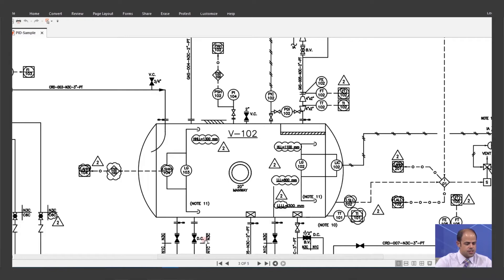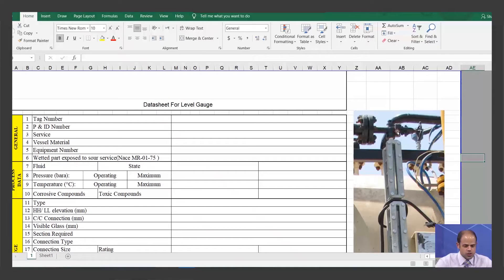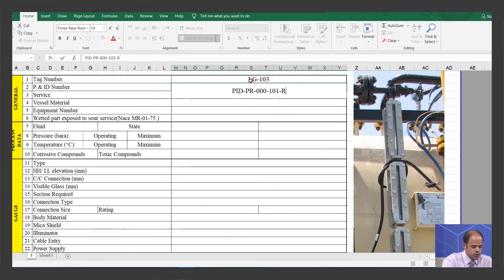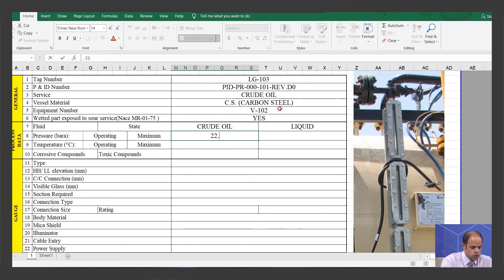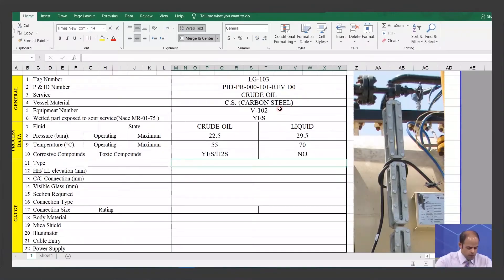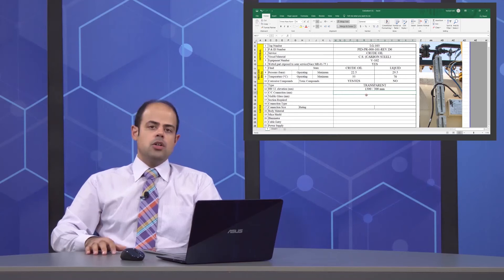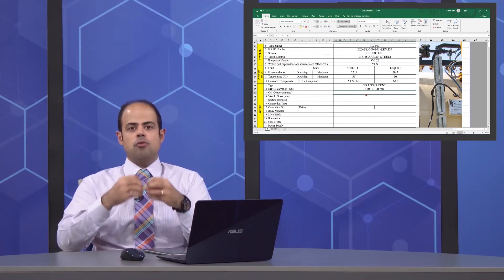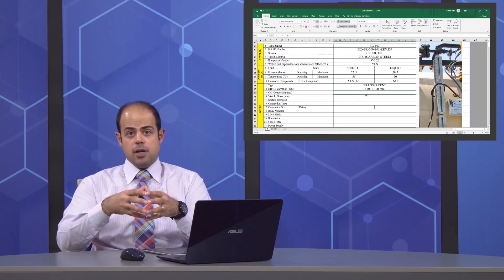Filling Data Sheet for level gauge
⏳ Course Duration: 87 Hours HD Video